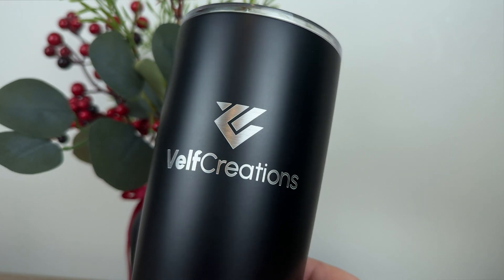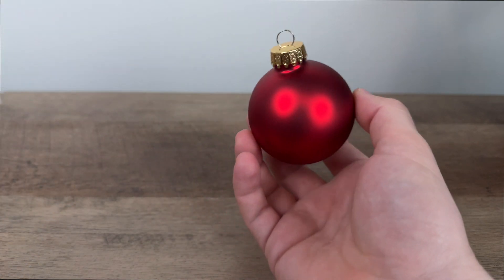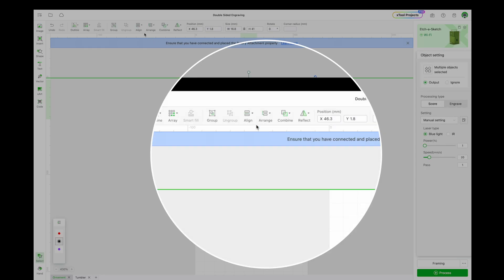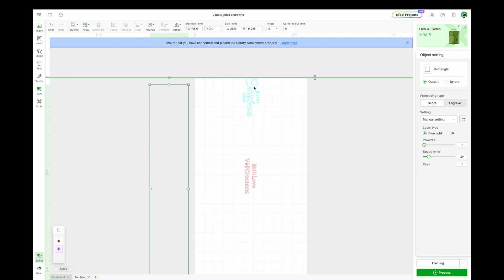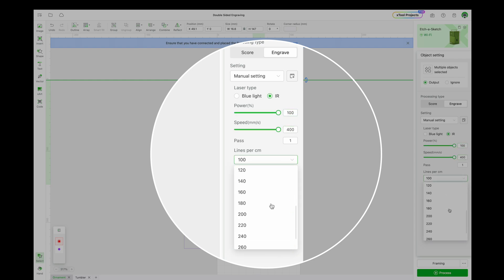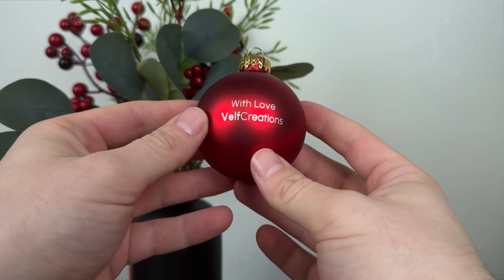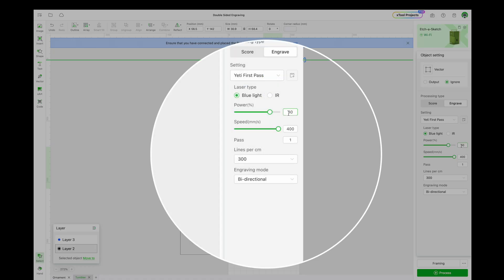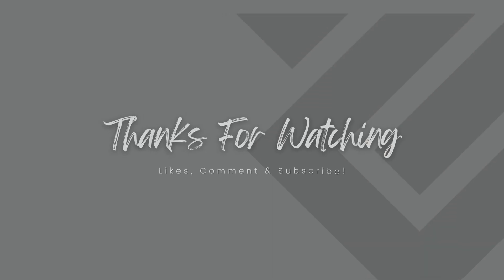How to Engrave the Opposite Sides of a Christmas Ornament with xTool F1 Laser Engraving Machine?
@VelfCreations  is right here again! In this video, he guides you how to engrave the opposite sides of a Christmas ornament with xTool F1 laser engraving machine.

Timestamps
00:00 - Start
00:24 - Measure the ornament
00:45 - Adjust the picture and settings for ornament in XCS
02:53 - Start the engraving on ornament
03:31 - Adjust the picture and settings for tumbler in XCS
04:21 - Start the engraving on tumbler